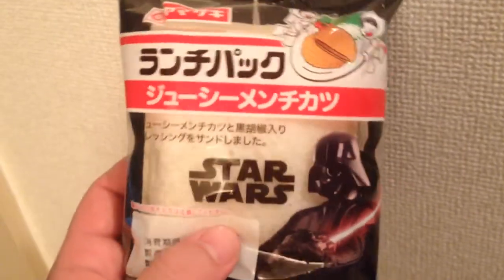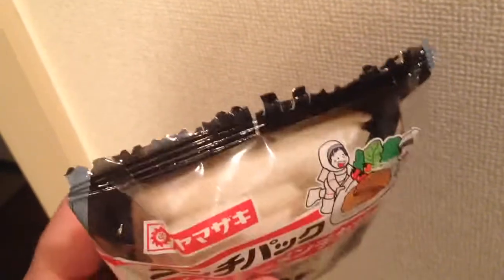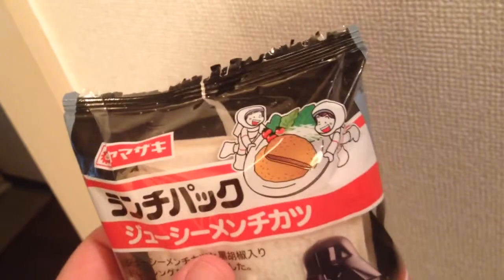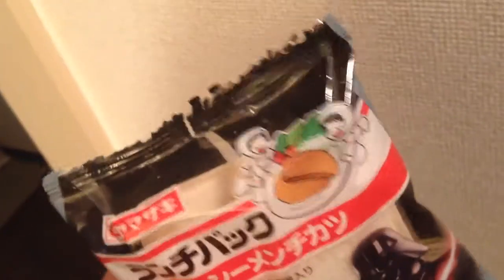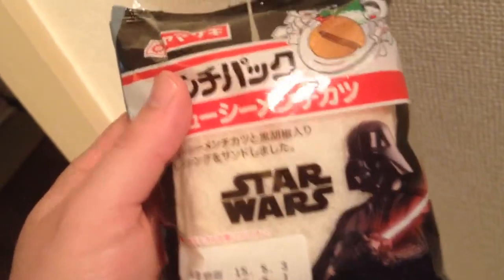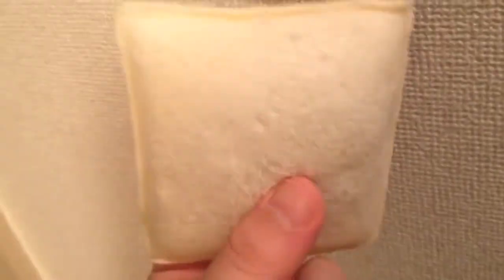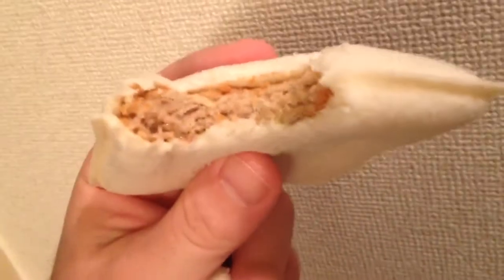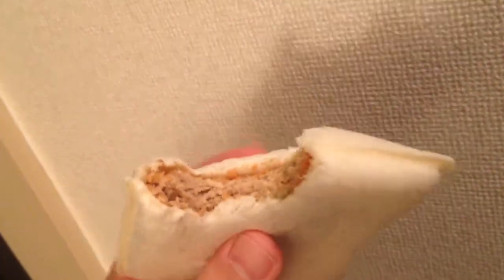Japanese Darth Vader croquette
May 3, 2015 - I found a Darth Vader sandwich at Lawson convenience store.  It is the first Star Wars VII advertising I have seen in Japan.